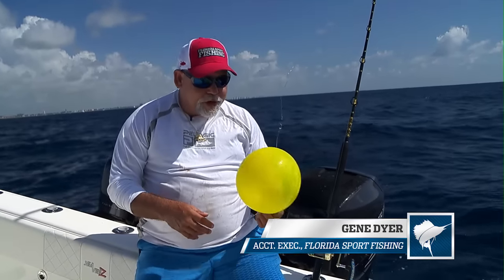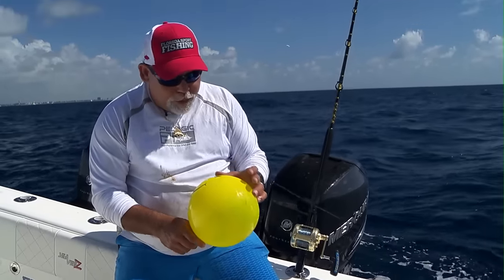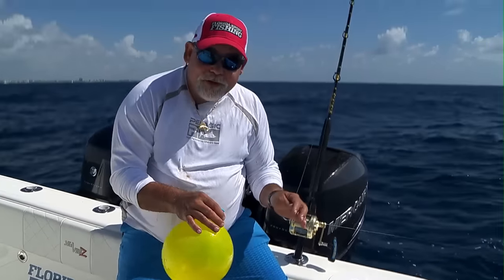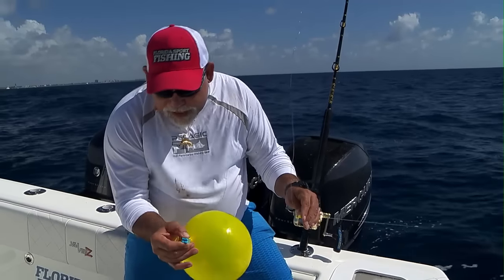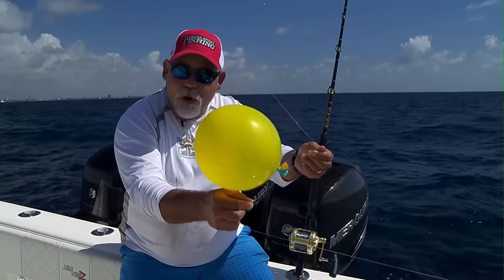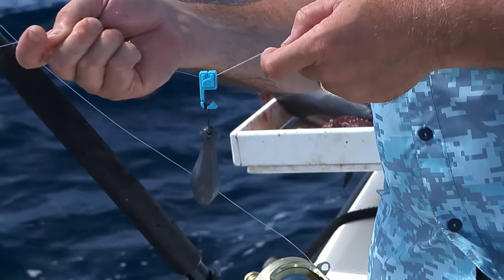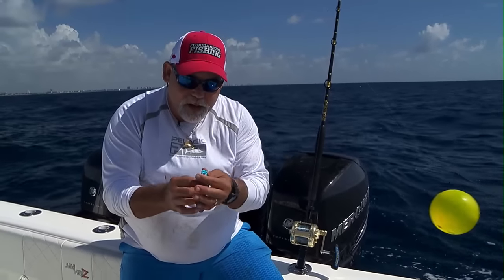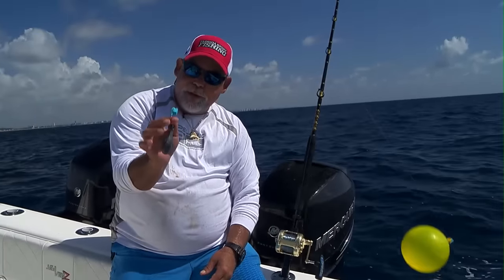Awesome Tip For Fishing Balloons & Sinkers - Florida Sport Fishing TV - Rigging Station Tip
Check out this awesome clip designed to make fishing balloons and leads a cinch.

▼ FSF TV Crew:
• Creator/Host: Capt. Mike Genoun → @FloridaSportFishingTV
• Co-Host: Capt. Carlos Rodriguez → @MareaGear
• Producer/Videographer: Micah Simoneaux → @MicahInTheWild
• Aerial/underwater Footage: Capt. Matt Arnholt → @CaptMattArnholt